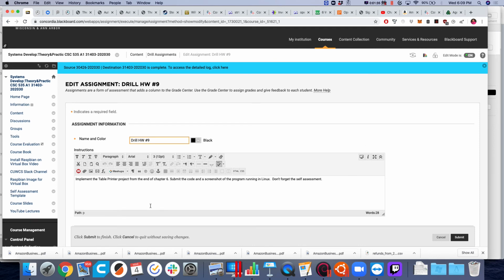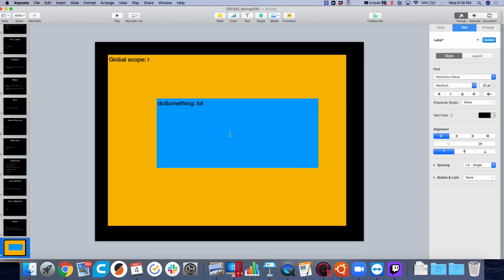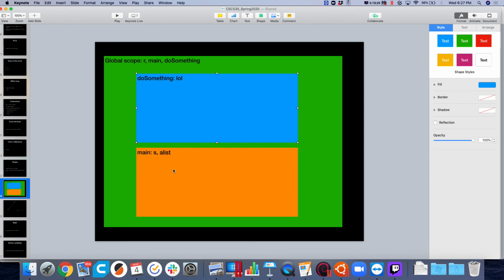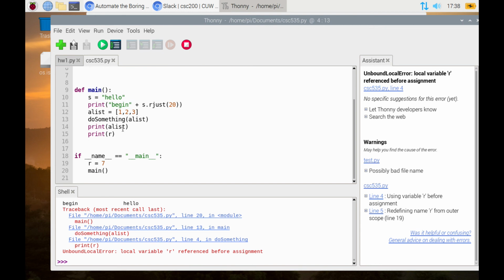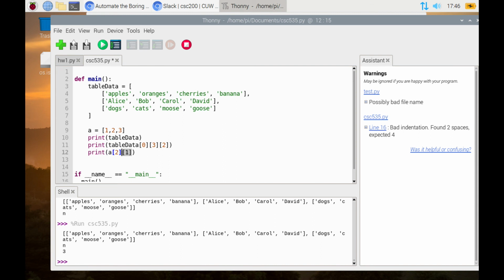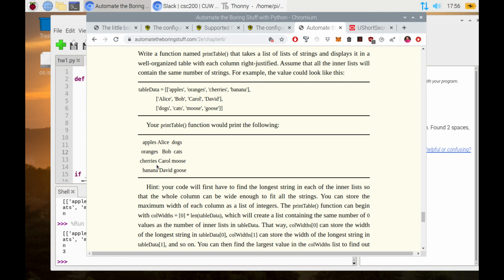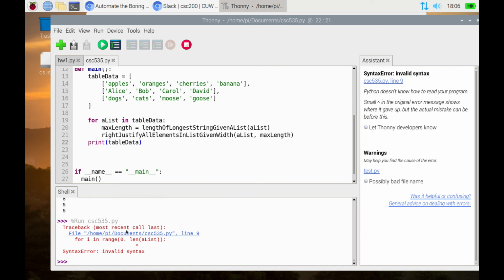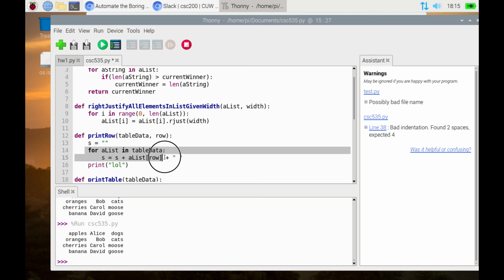CSC535 3/4/20 part 1 - variable scope, breaking problems into tiny parts